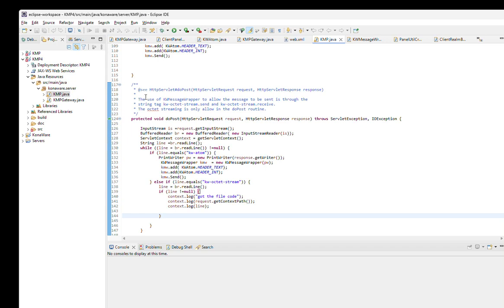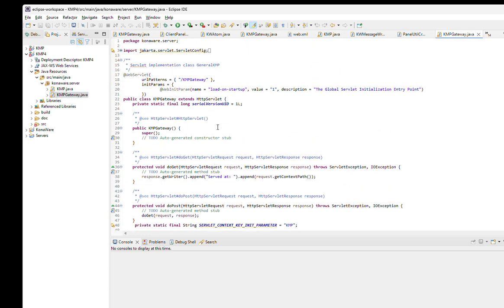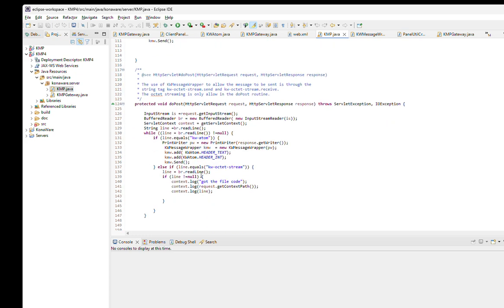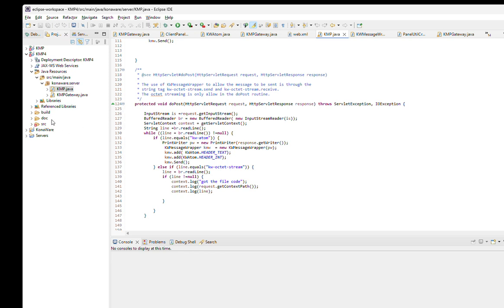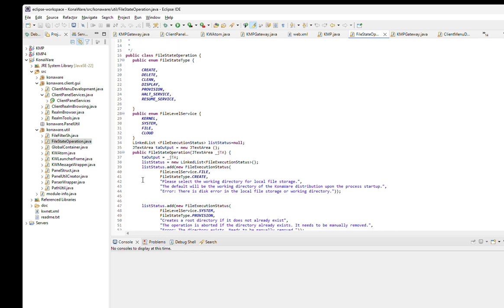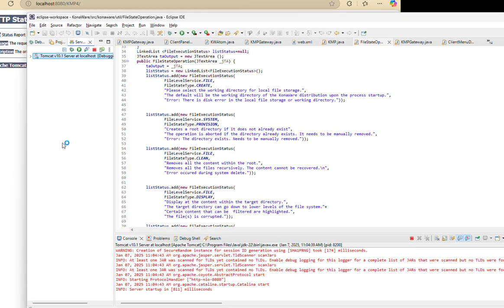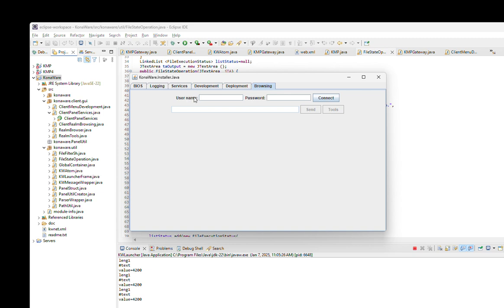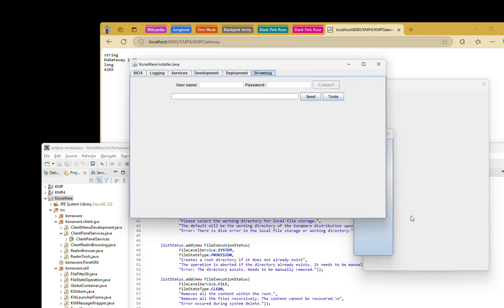Konaware core 1 6 Update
The KMPGateway is a global service to allow KMP and others to access it. It is initialized upon bootup.
KMP provides level 1 services much like ICMP of Layer 1 of the OSI Network layer model.
KonaWare Client has user-interface called ClientMenuDevelopment the JTexaArea interface to the system and kernel services to FileSystemOperation (FSO) of KonaWare using an exec method using Java interface.